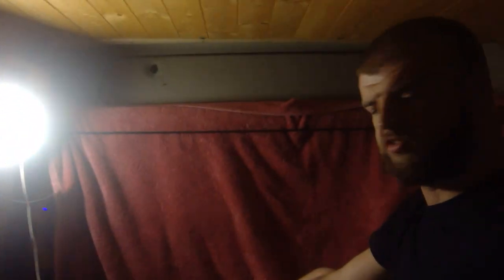Moving into Campervan Day 1 and living Rent Free !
Have you had enough of working to just live.
Living to exist ? Well this happened to me. Follow my journey as I prepare to live in my Van Full Time and I will document the pros and cons for anyone looking to get out of the suppression and living to pay rent. I plan to travel and find interesting spots. Peace :))